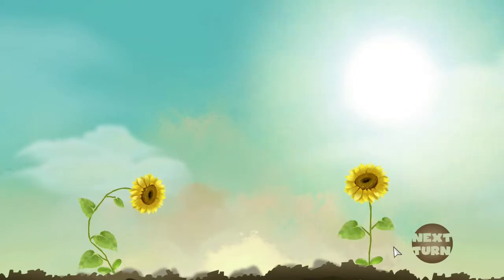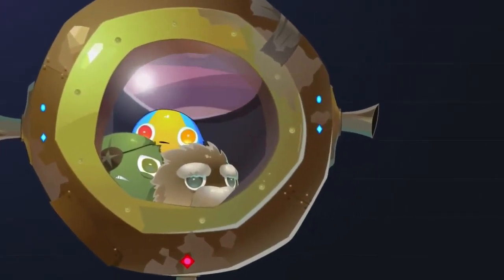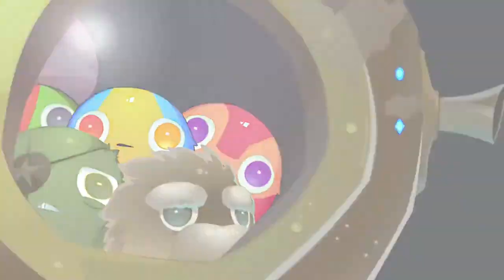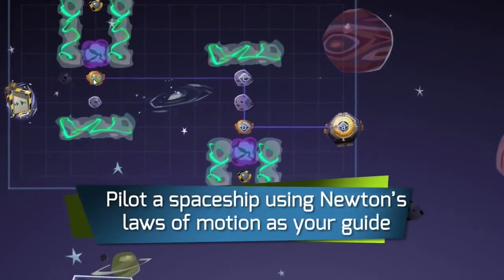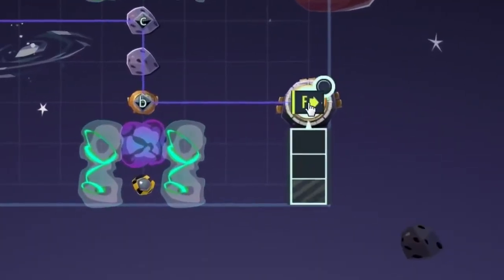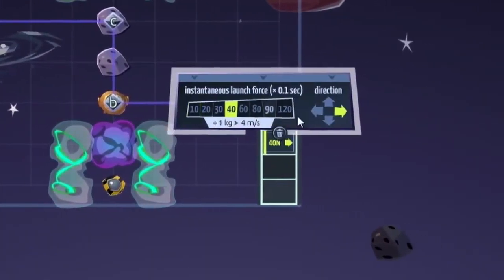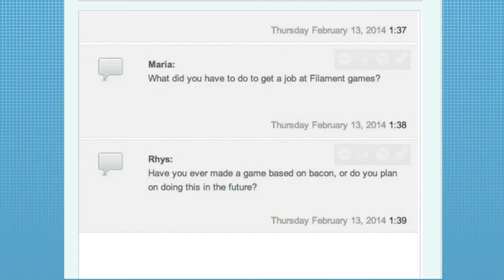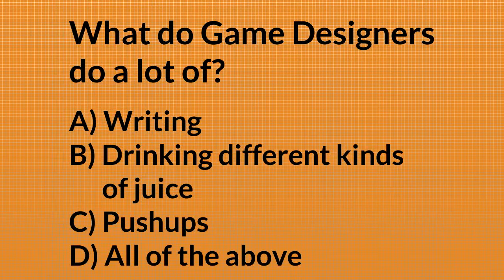Dan Norton, Video Game Designer: JASON STEM Role Model Q&A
On February 13, 2014 JASON Learning connected with game designer and Filament Games Chief Creative Officer Dan Norton to learn about his STEM career.

JASON Learning is a non-profit organization that connects students to real science and exploration to inspire and motivate them to study and pursue careers in Science, Technology, Engineering and Math (STEM) fields.

We embed the exciting STEM professionals and cutting-edge research of our partners into award-winning online and print core curricula, adaptable resources, live interactive events and professional development. In addition to our standards-aligned educational resources such as videos, articles with read-to-me functionality, games, and hands-on labs; JASON also offers a wealth of teacher resources including online lesson plans, assessments, classroom management and more.